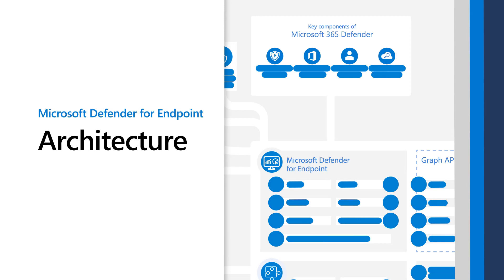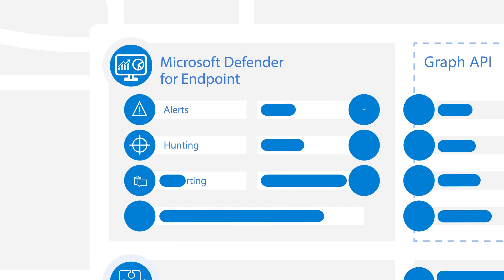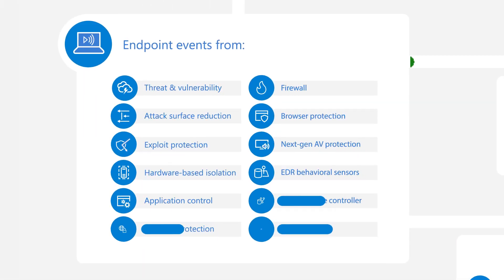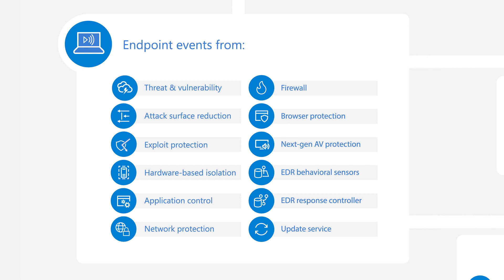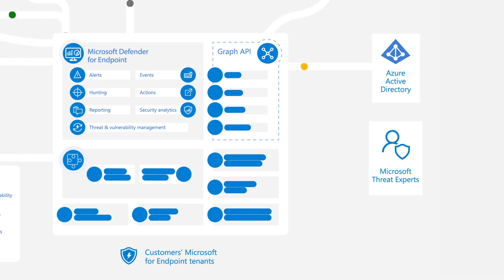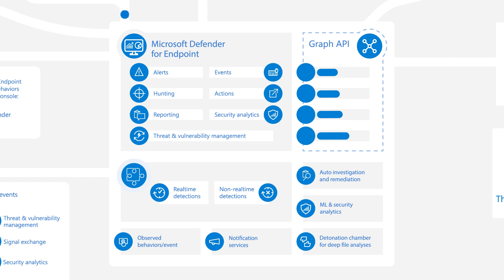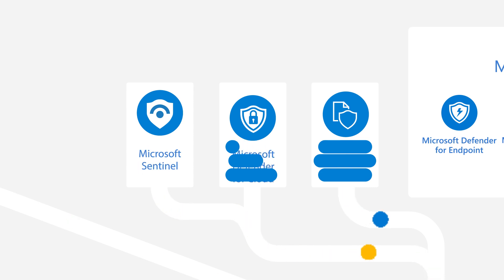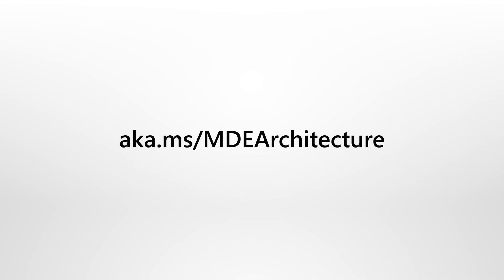Microsoft Defender for Endpoint Architecture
This video describes the architecture of Microsoft Defender for Endpoint so you can better understand how Microsoft delivers this service to customers.